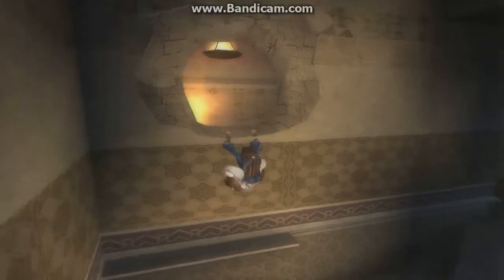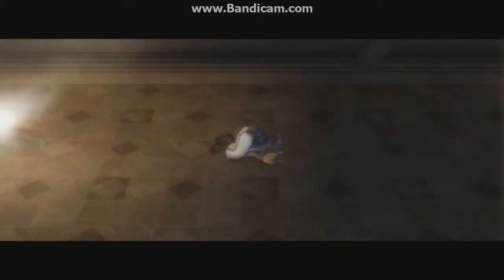Prince of Persia the Sands of Time PC Review.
Prince of Persia the Sands of Time PC Review. these three review's where so temperamental to get to be full screen. all the support you guy's/gal's give is appreciated. outro song. Ghosts n Stuff by Deadmau5 link